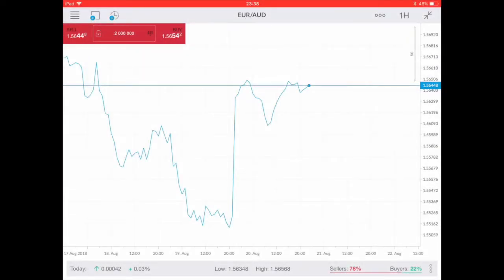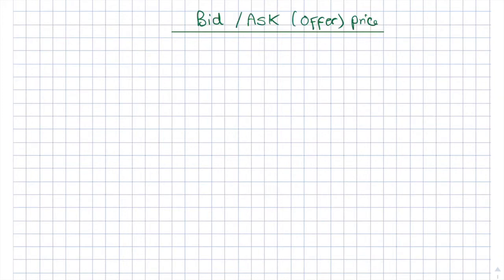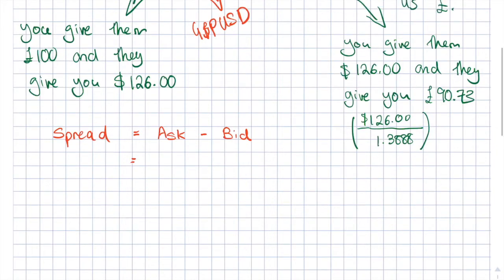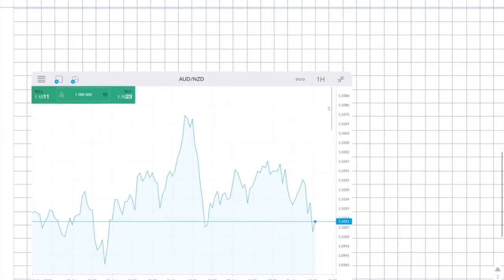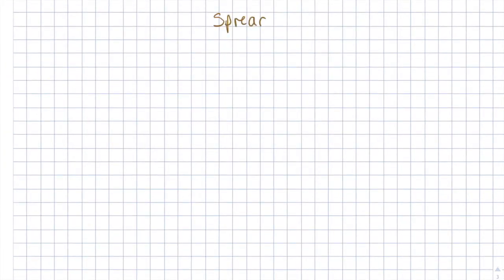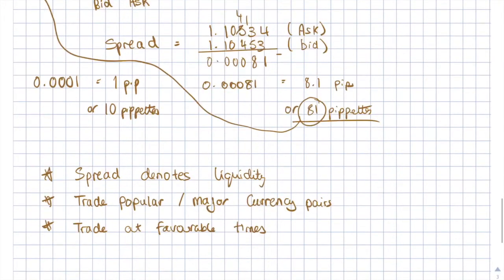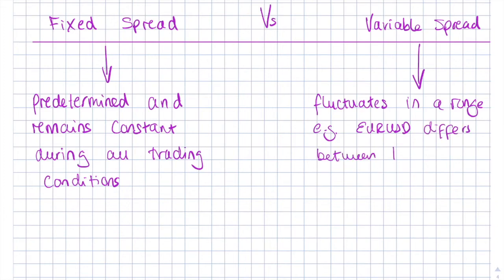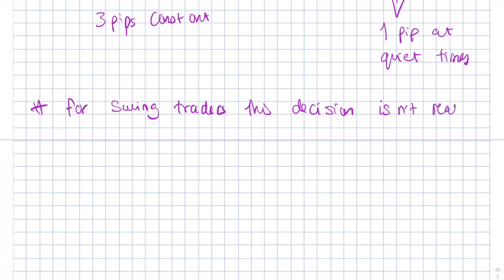Forex Lecture 8